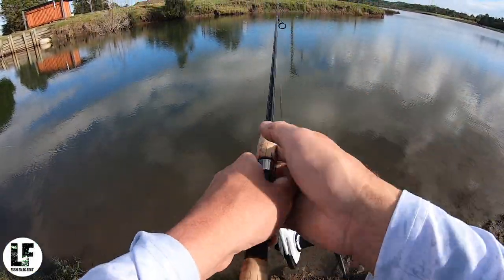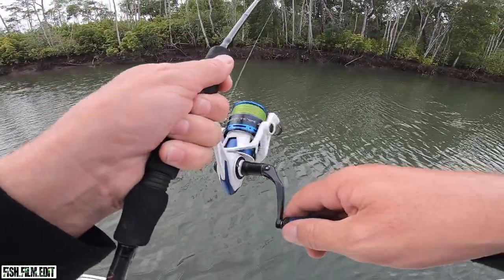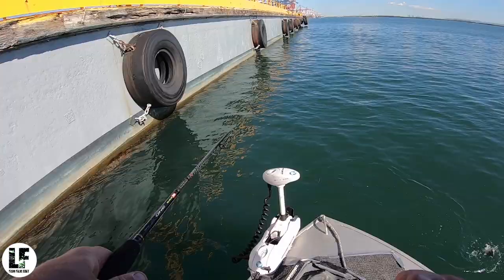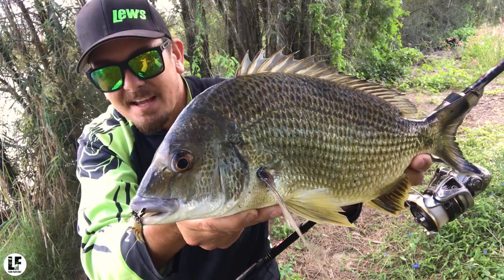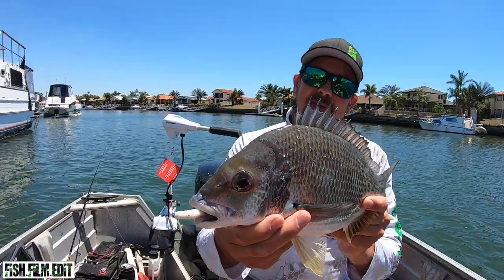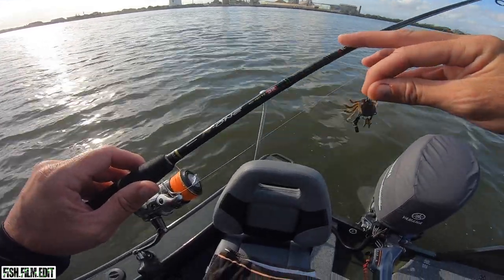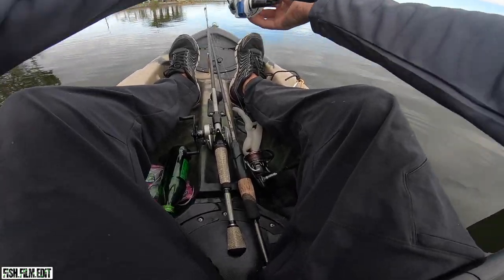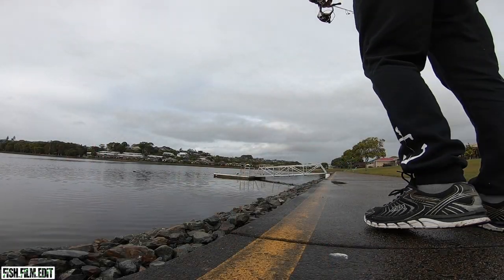SPECIES INSIGHT | Bream On Lures.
In this video I'm going over the basics and what I consider the fundamentals of fishing for bream with lures. This is a little different to the way I've presented this topic in the past, this time around I'm narrating a heap of footage to go with the general ins and outs of targeting bream on lures. It's a brief description of how I learned to fish and how my fishing evolved as I continued to fish for bream over the years. It's not hard to catch bream on lures and if you do as I do you can get the same results by following these simple basic fundamentals of finesse fishing.